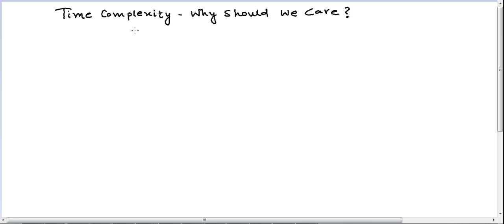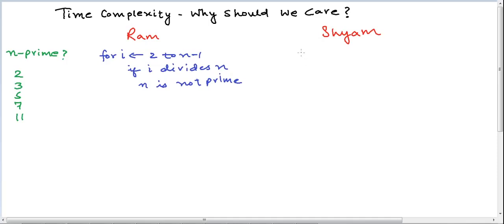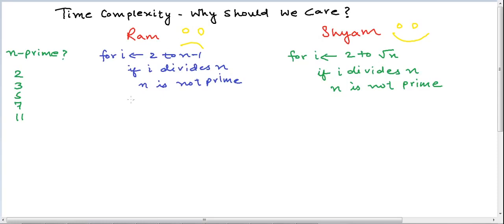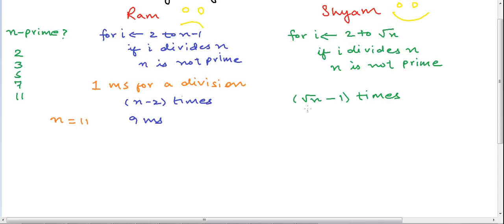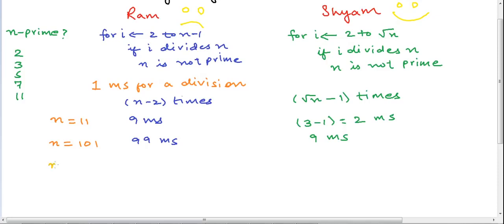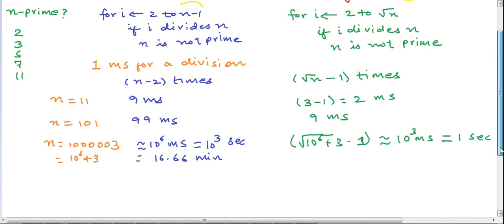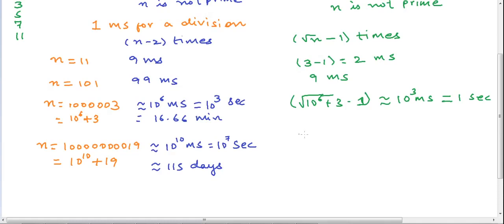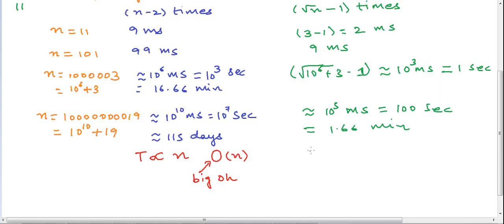Calculating Time Complexity | Data Structure and Algorithm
Are you a budding programmer looking to dive into the world of data structures and algorithms? Look no further! In this comprehensive YouTube video, we'll unravel the mysteries behind fundamental data structures and algorithms. From understanding the essence of arrays and linked lists to exploring the intricacies of sorting algorithms and graph traversal techniques, this video serves as your gateway to mastering the building blocks of computer science. With clear explanations, intuitive visuals, and practical examples, you'll gain the confidence to tackle coding challenges and optimize your problem-solving skills. Whether you're preparing for coding interviews or simply expanding your programming repertoire, join us on this enlightening journey through the fascinating realm of data structures and algorithms.